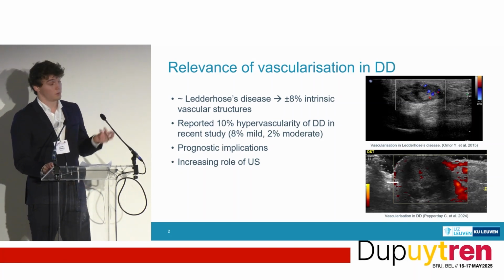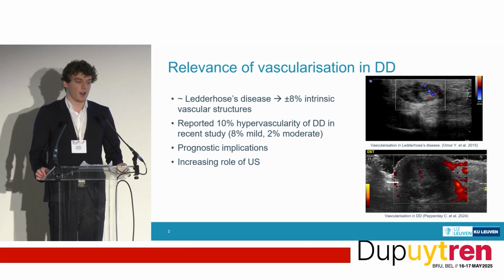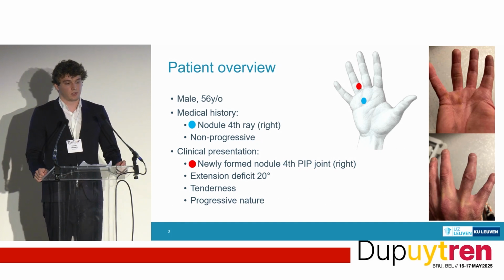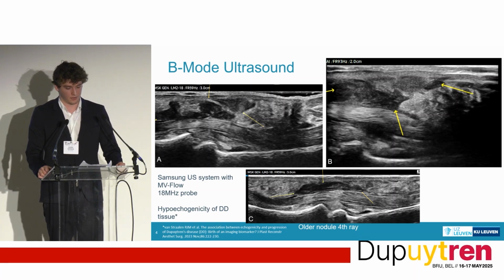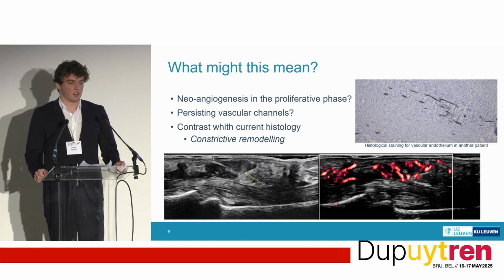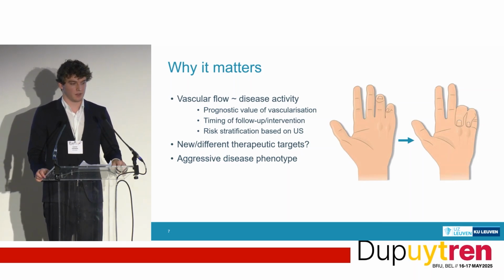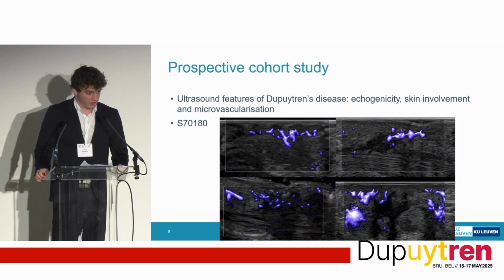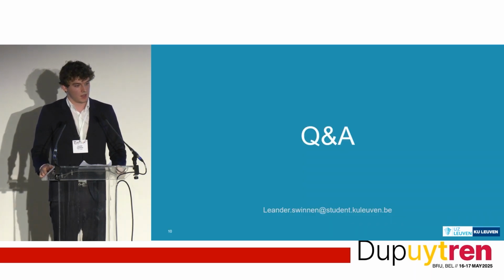DD2025 11 Leander Swinnen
Leander Swinnen presents a case study on "The presence of microvascular structures in Dupuytren's disease on ultrasound images"